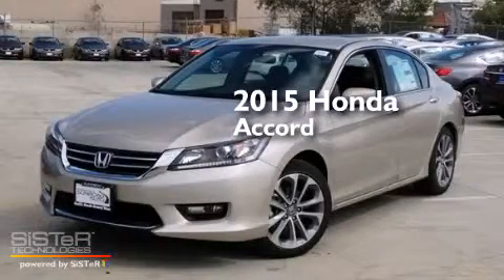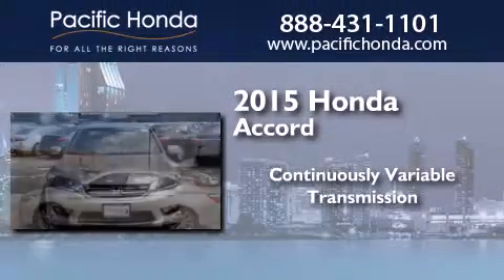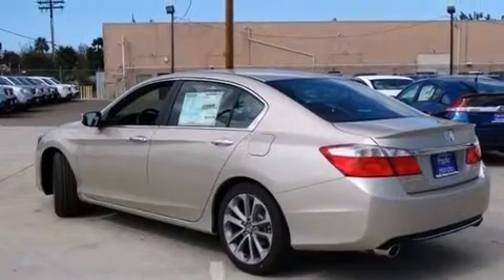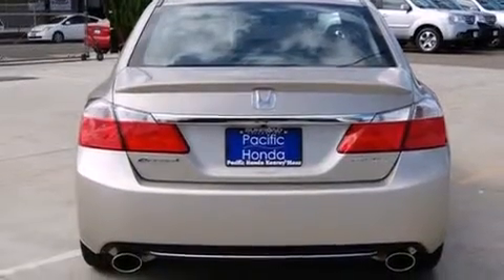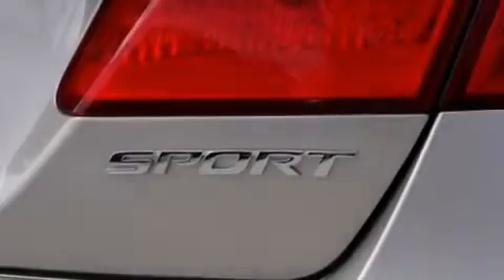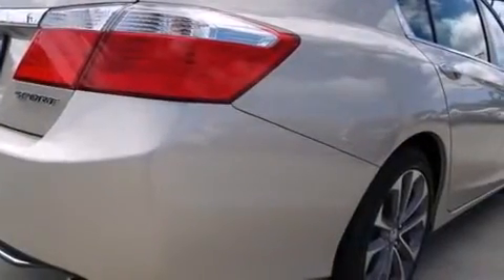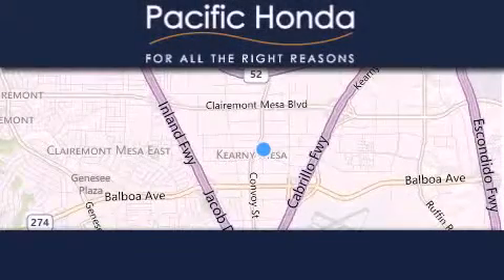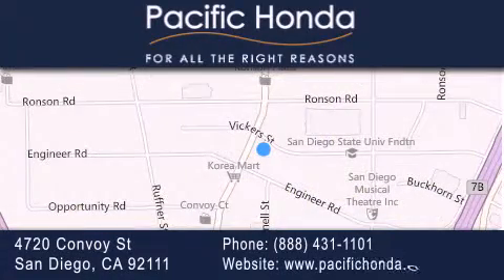2015 Honda Accord San Diego CA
We have been honored to serve the San Diego CA area , we promise that your experience at our dealership will exceed your expectations ! Year : 2015 Make : Honda Model : Accord Engine : 2.4L 4 cyls Trans . : CVT (Continuously Variable) Exterior : Champagne Frost Pearl Miles : 11 Interior : Black Stock : 150355 Pacific Honda 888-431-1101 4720 Convoy Street San Diego , CA 92111